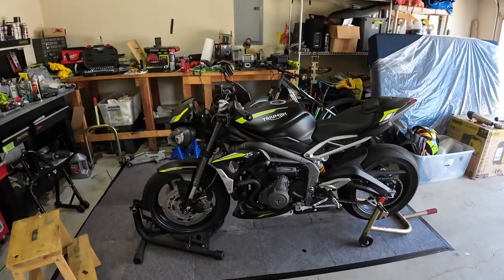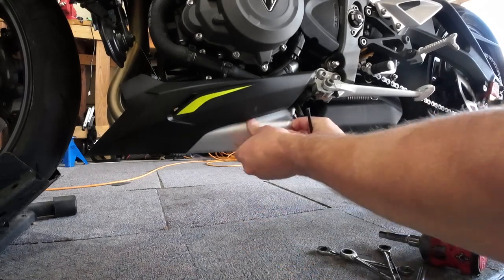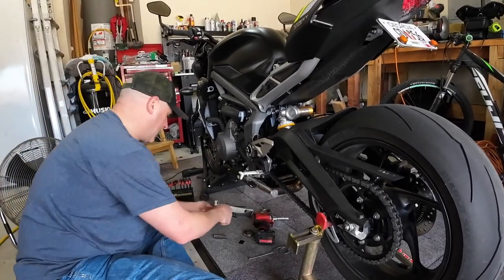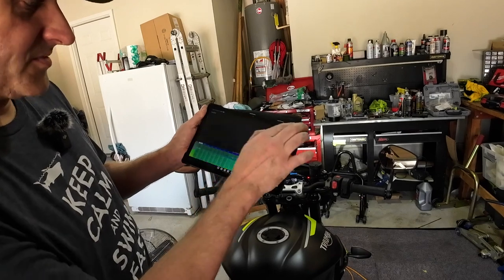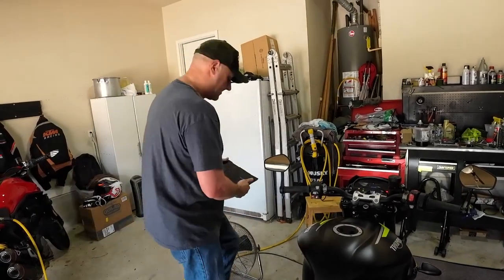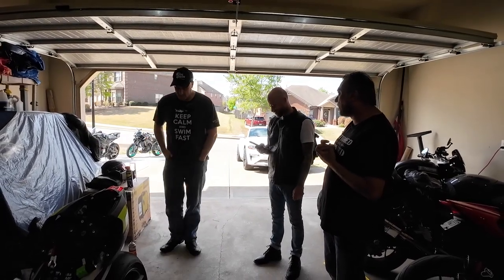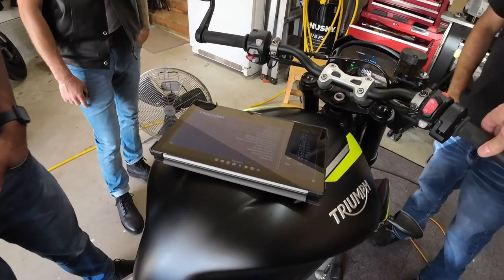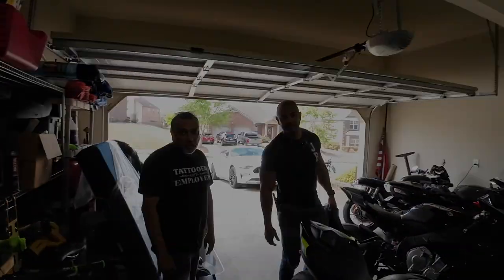Dave's Garage - 2022 Triumph Street Triple RS Exhaust Install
Jonathan swings by to install his Chinese copy of an SC Project cutback exhaust system...  It's steel instead of Titanium, but it appears to be well made bolted right up, and sounds pretty damned good.